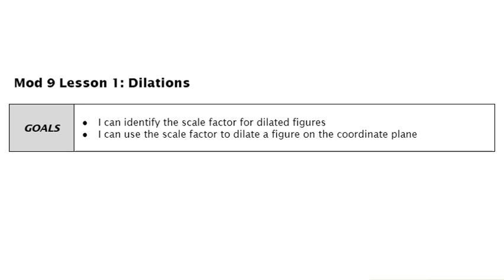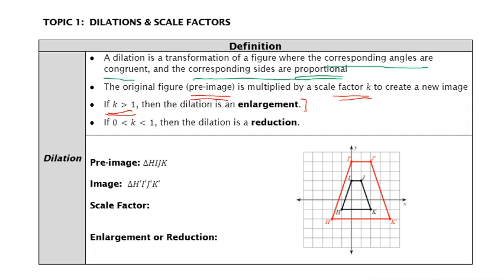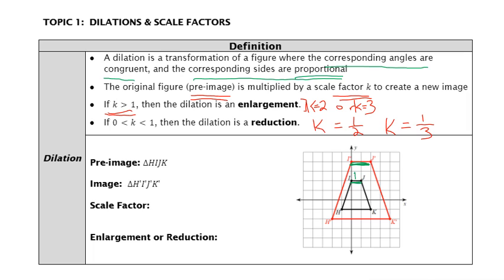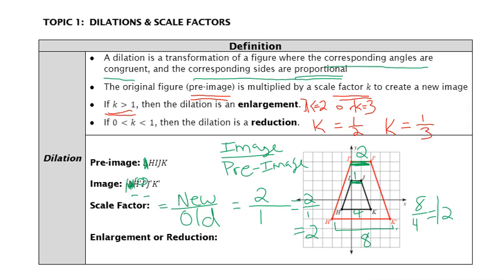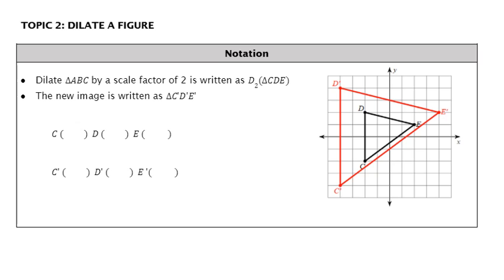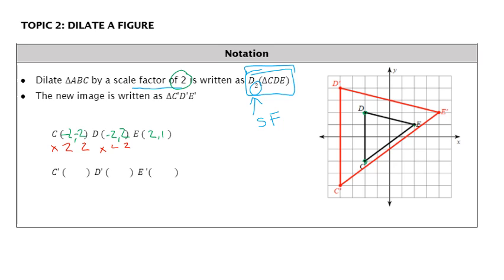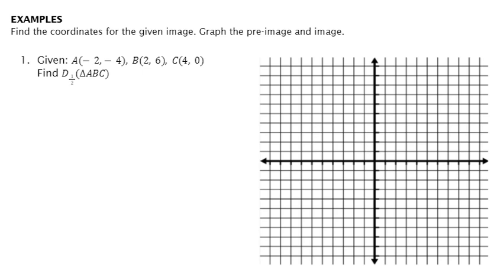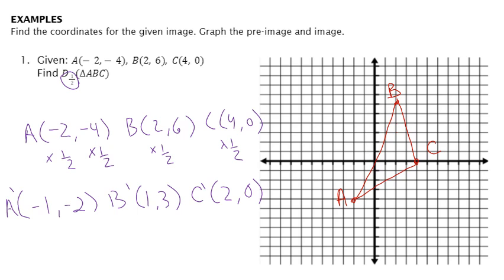Math 2 - Mod 9.1 Video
Mod 9 Lesson 1 - Dilations